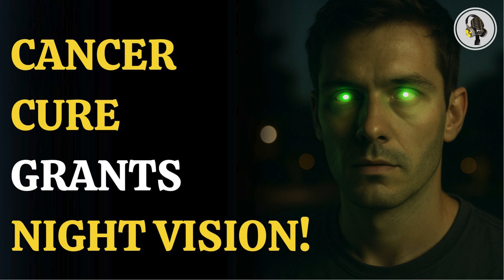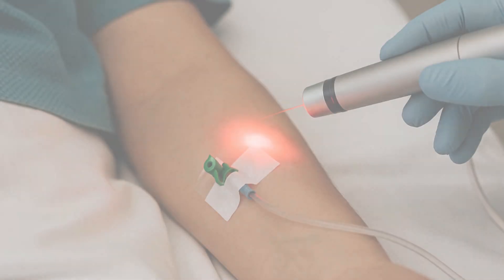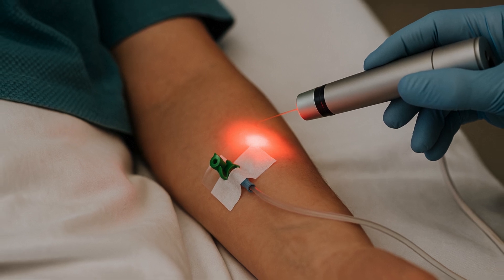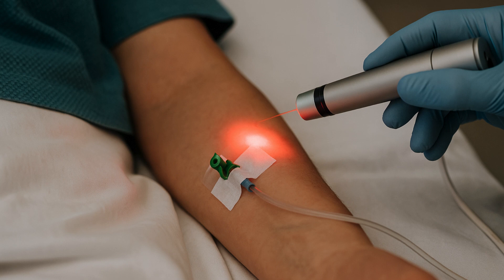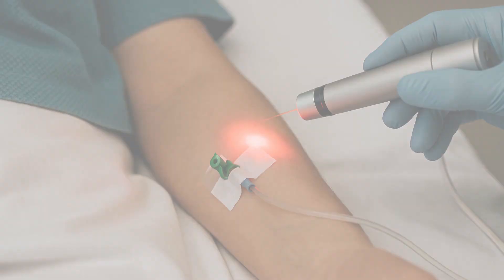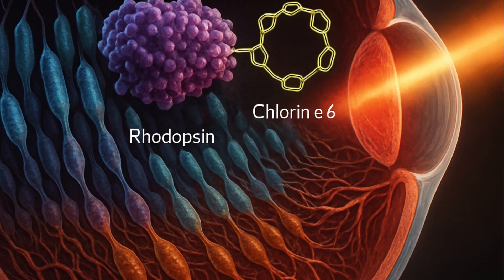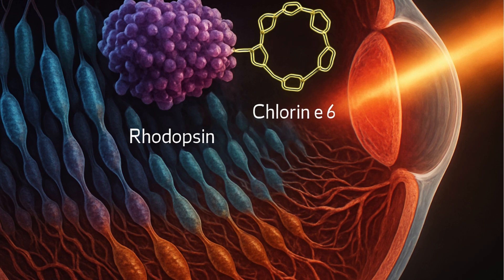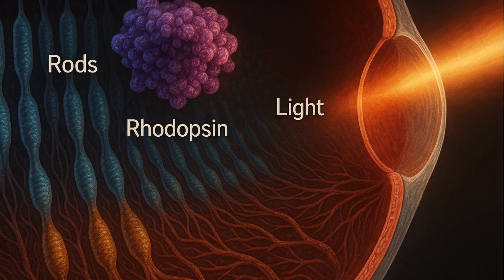Cancer Drug May Boost Night Vision | WION Podcast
Photodynamic therapy, a treatment for certain cancers, has an unusual side effect—some patients report improved night vision. This happens because the drug used, chlorin e6, interacts with rhodopsin, a light-sensitive protein in the retina. The drug, when activated by a specific laser, targets cancer cells—but also seems to enhance retinal sensitivity, making dim light more visible to patients. This discovery sheds light on how vision works at the molecular level and opens doors for future vision research.